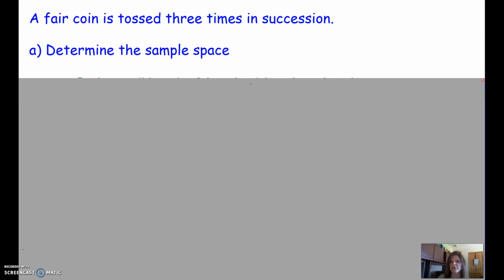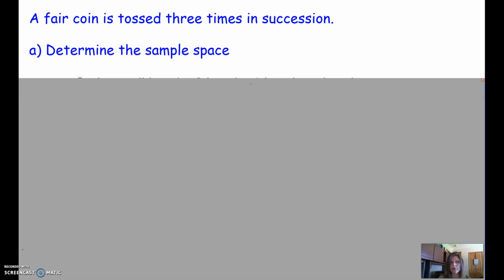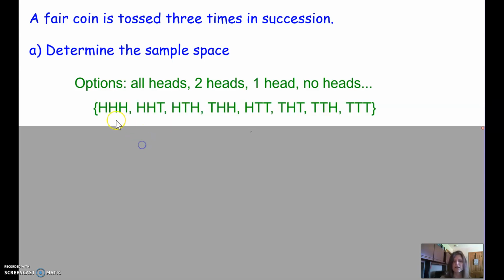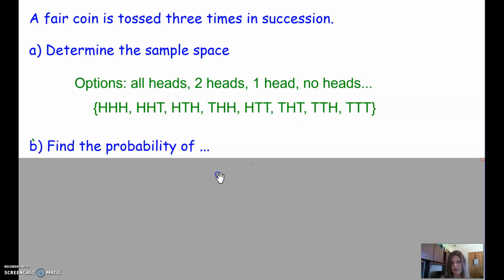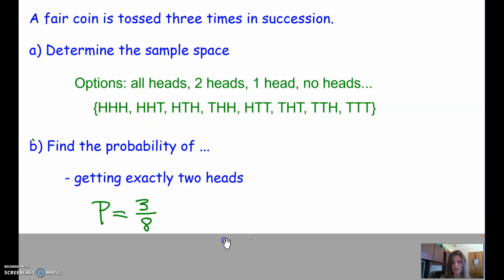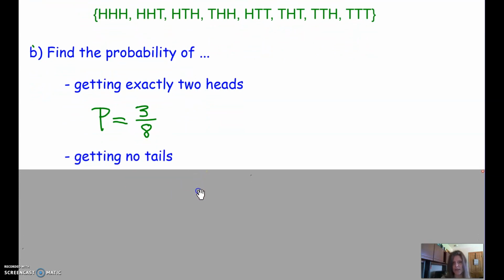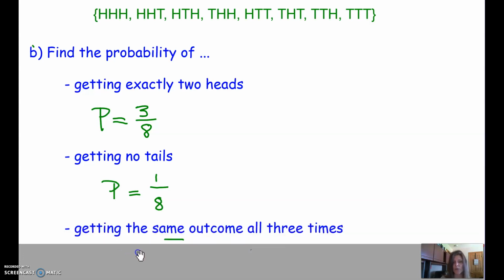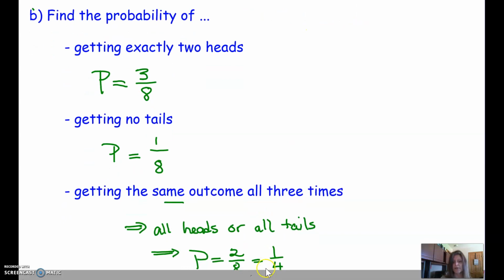Probability - Tossing a Coin 3 Times